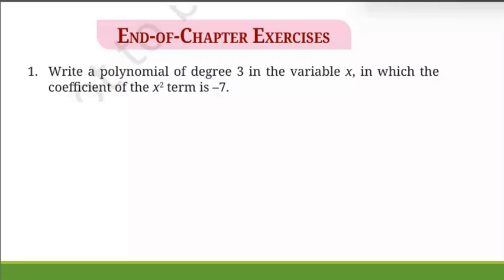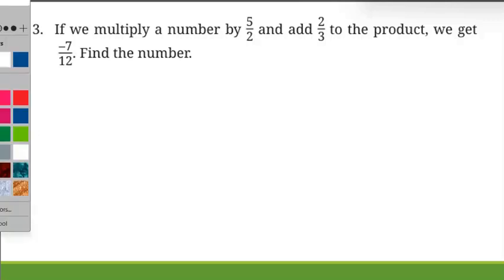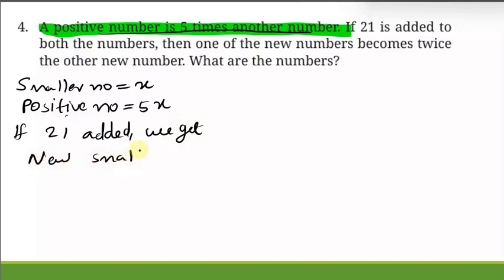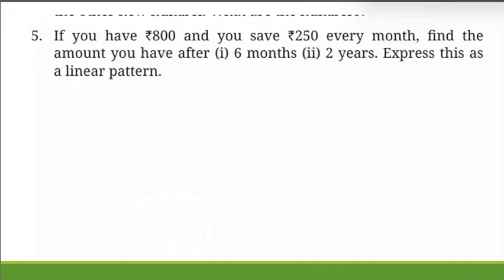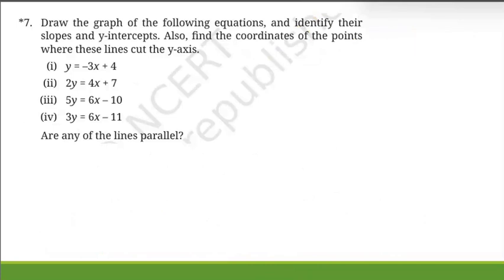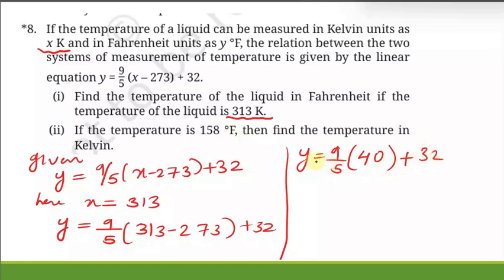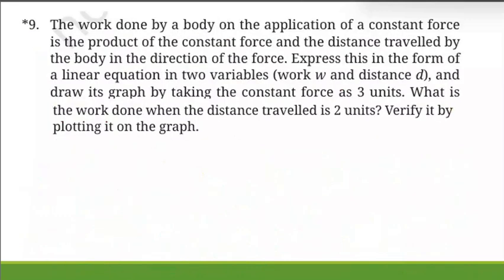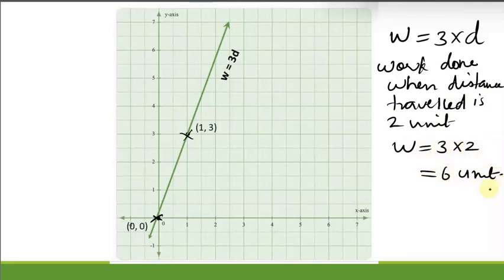Class 9 Maths Chapter 2 Polynomials | End of Chapter Exercise Q1-Q9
Chapter 2 | Introduction to Linear Polynomials | End-of-Chapter Exercises | Ganitha Manjari | CBSE Class 9 Maths

In this video, we solve the End-of-Chapter Exercises from Chapter 2 – Introduction to Linear Polynomials from the Ganitha Manjari (CBSE) textbook.

📘 In this video, you'll learn:

Complete End-of-Chapter Exercise Solutions

Step-by-step explanations

Polynomial evaluation

Substitution method

Word problems

Linear equations in real-life situations

Graph-based questions

Foundation and Olympiad students

Anyone who wants to strengthen their Maths concepts